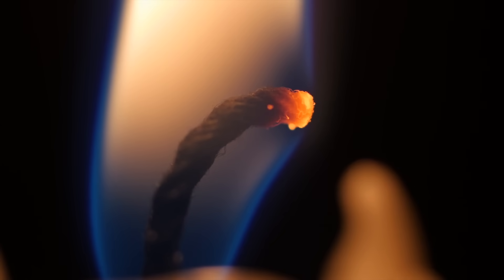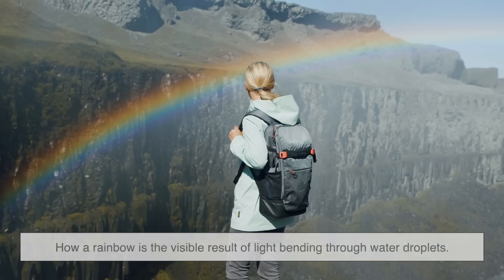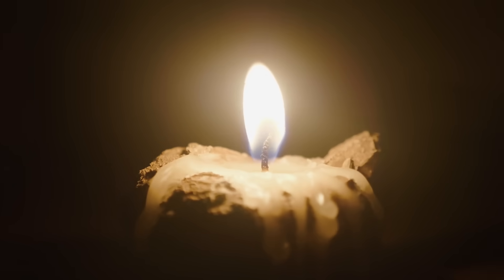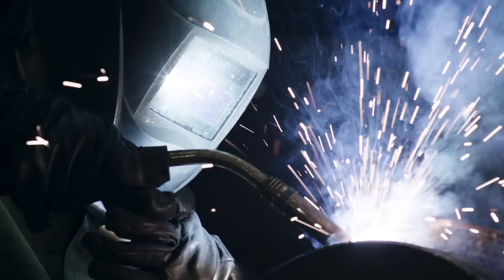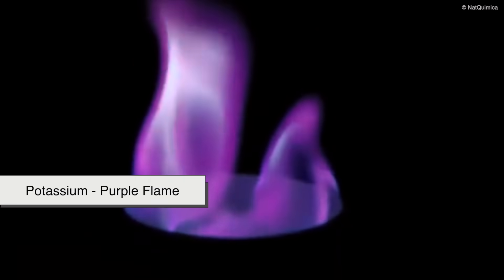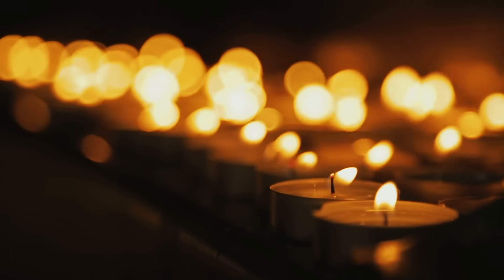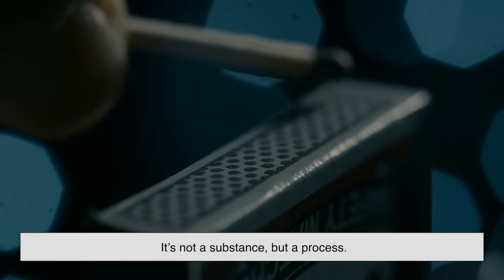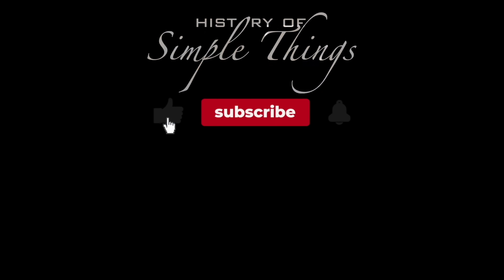What Is Fire Actually Made Of?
Fire is one of the most familiar things we experience — but what is it really? Is it a solid, liquid, gas, or plasma? Why does it glow, flicker, and change colors? In this video, we explore what fire is truly made of, how it works on a chemical level, and why it looks the way it does.

From the fire triangle to the science behind flame colors, you’ll never look at a candle the same way again.

If you've ever sat by a campfire and wondered what you're really looking at — this video is for you.

⏱️ TIMESTAMPS
00:00 - Intro: What is fire?
00:49 - Fire isn’t a thing — it’s a process
01:51 - What are we actually seeing in a flame?
03:24 - Is fire plasma or just hot gas?
04:18 - Why flames come in different colors
05:21 - What causes a flame to flicker?
06:13 - Is fire alive? (It kind of feels like it…)
06:58 - Final thoughts: The beauty of fire